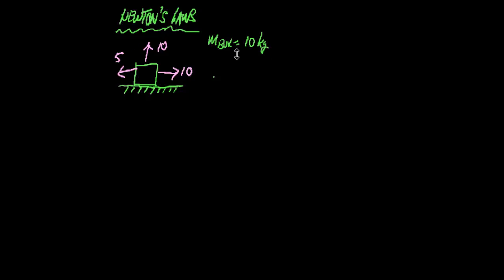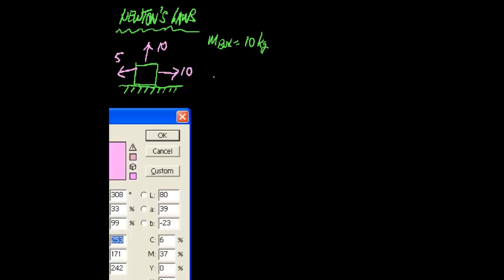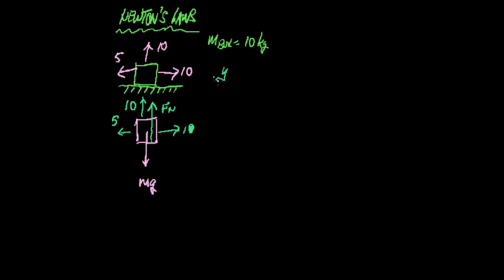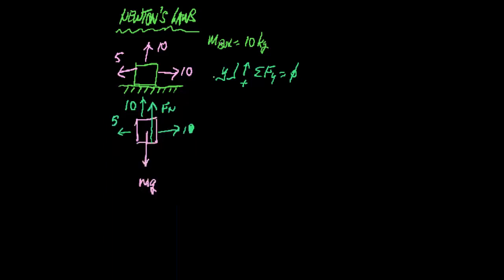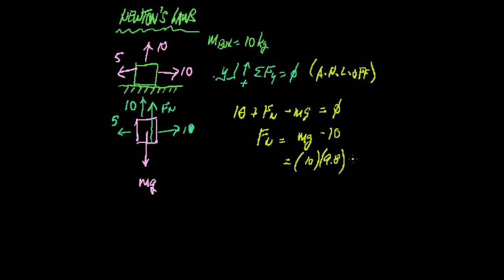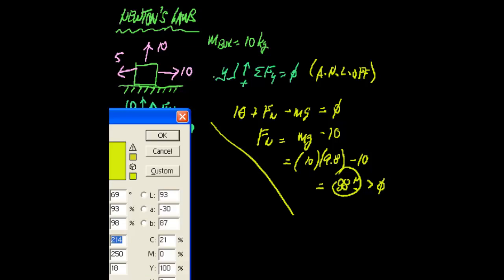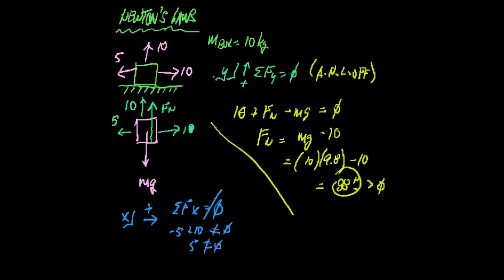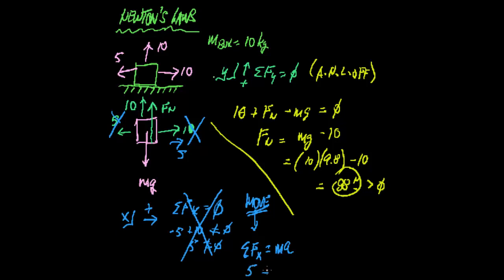NCC Physics I Doney 028 - Newton's Laws prob 02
newton's laws prob